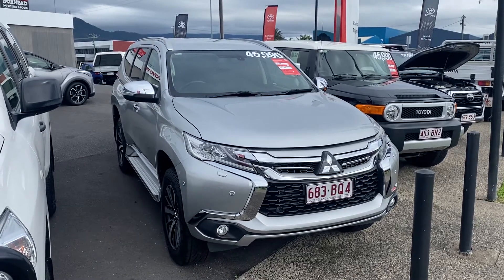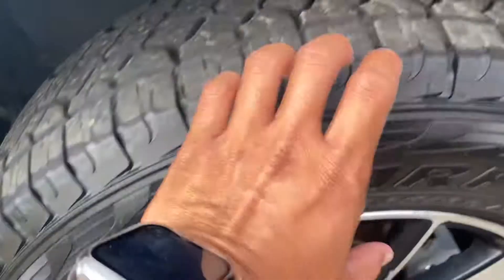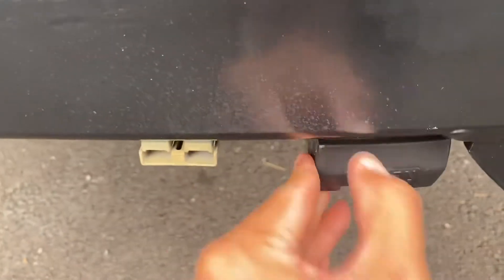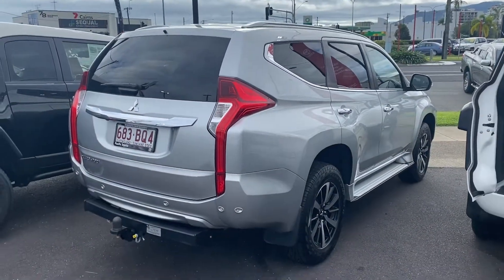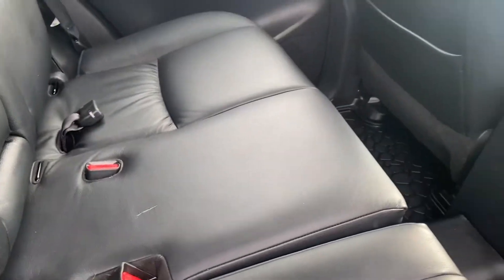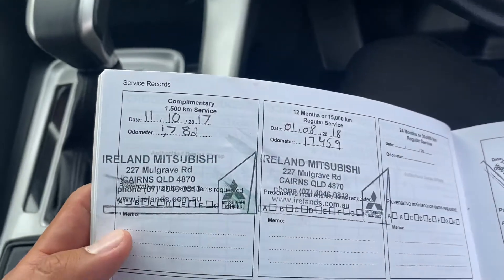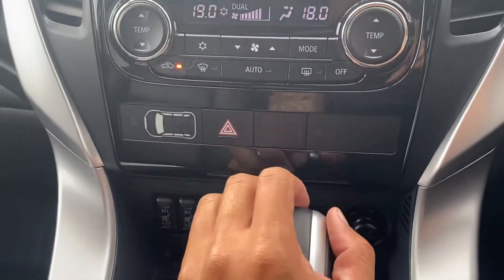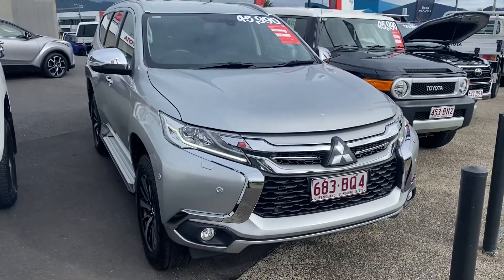2017 Mitsubishi Pajero Sport Exceed